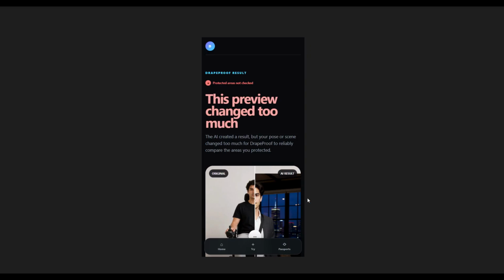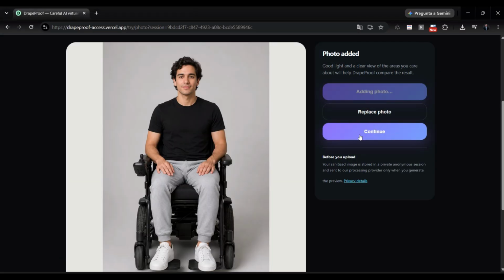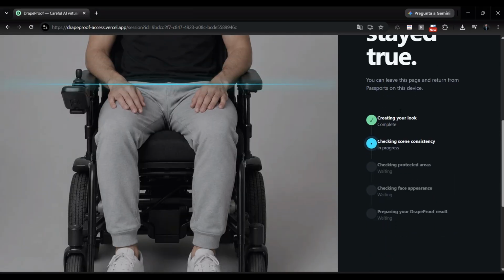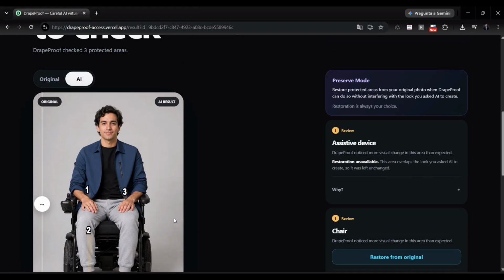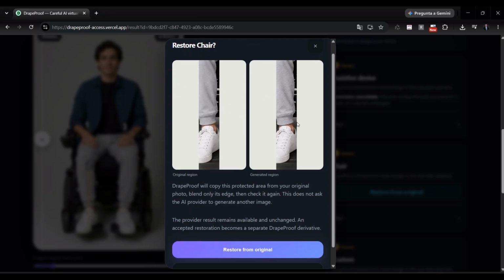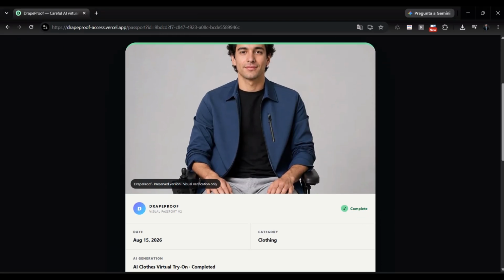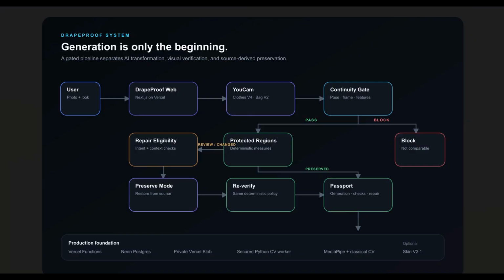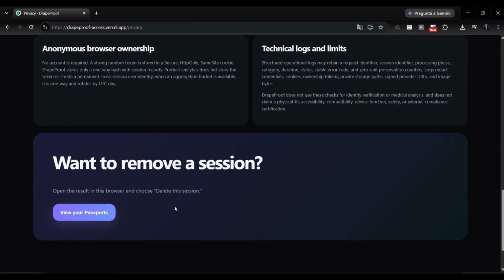DrapeProof — AI Virtual Try-On That Preserves What Makes You, You | YouCam API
What if virtual try-on changed more than just your clothes?

DrapeProof is a preservation layer for generative fashion try-on. It lets users choose what AI should not change, generates the fashion transformation with Perfect Corp’s YouCam API, verifies whether protected areas stayed consistent, and can restore eligible regions from the original photo using Preserve Mode.

In this demo, you’ll see the complete DrapeProof experience:

• YouCam Clothes Virtual Try-On V4
• User-selected protected regions
• Global Continuity Gate
• Deterministic visual verification
• Preserve Mode with re-verification
• DrapeProof Passport
• Conservative fail-safe behavior when a result changes too much

DrapeProof also integrates YouCam Bag Virtual Try-On V2 and optional Skin Analysis V2.1 as an additional visual appearance signal.

The principle behind the product is simple:

AI should change what I asked it to change — and leave the rest of me alone.

Built with YouCam API, Next.js, Vercel, Neon Postgres, private Vercel Blob storage, MediaPipe, and computer vision.